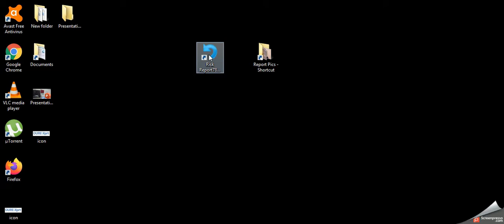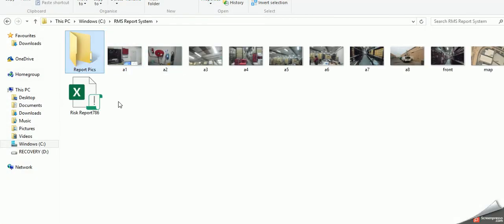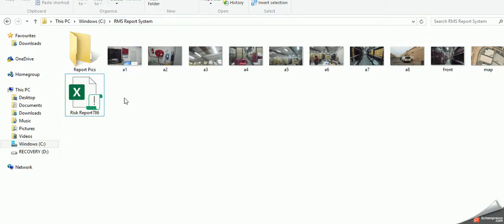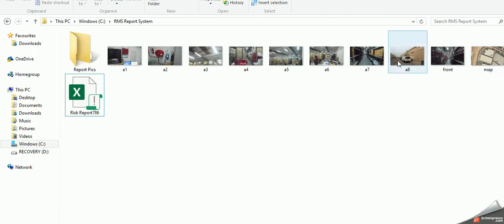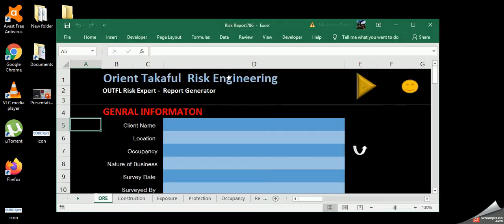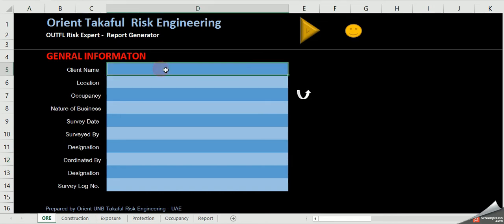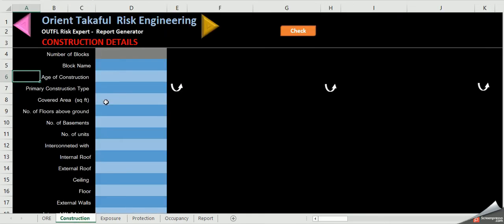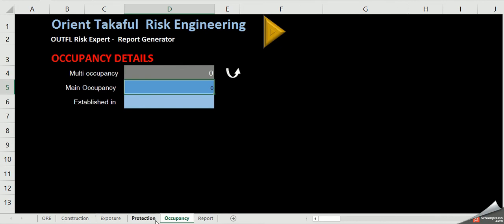Basic Demo 1